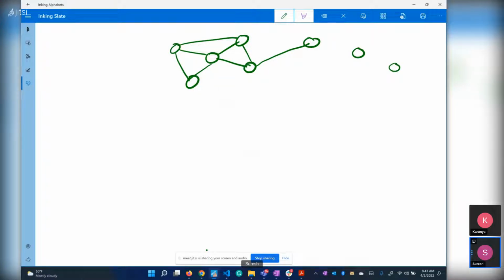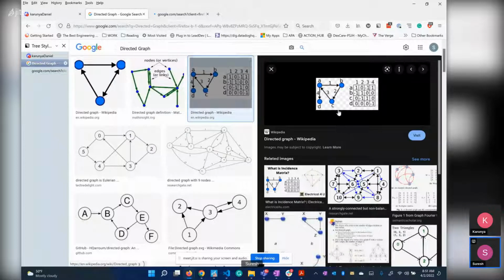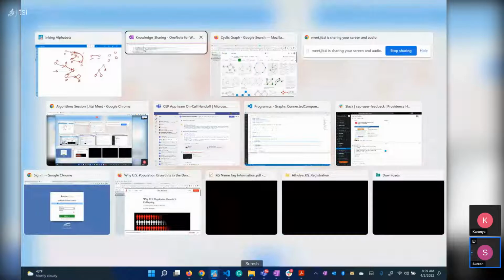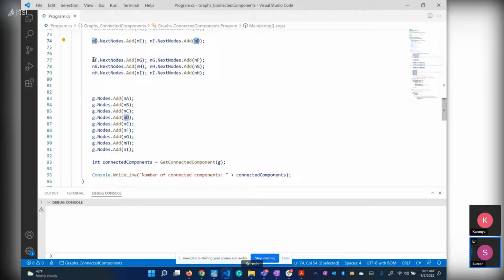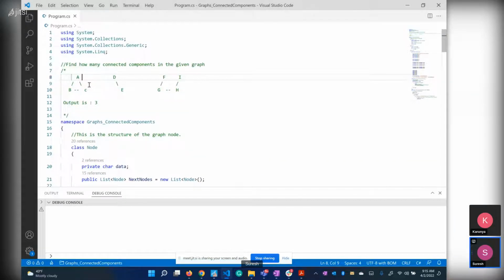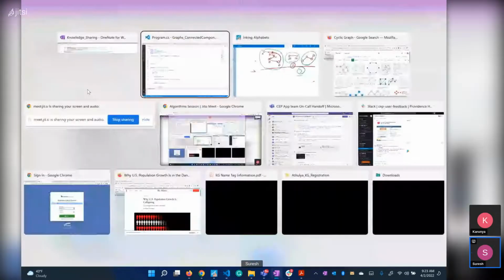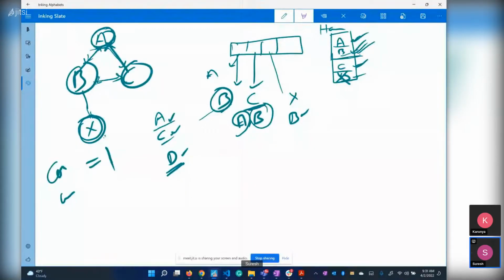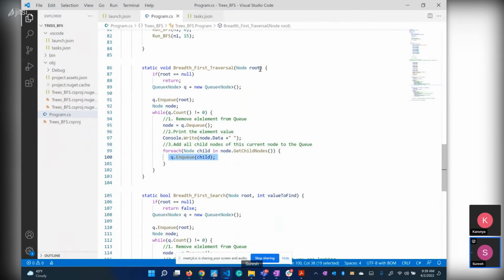Session #35 on Graphs: Different Types of Graphs. Find how many connected components in a graph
Here are the Concepts we discussed in this video:
(1) Graph data structure, different types of graphs, and their representation.
(2) Write an Algorithm to find how many connected components are in the given graph.